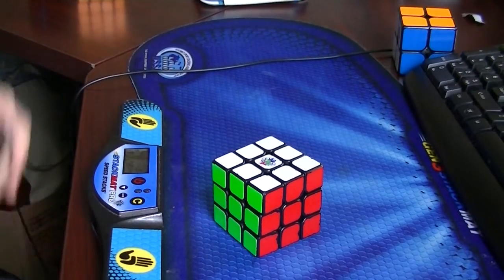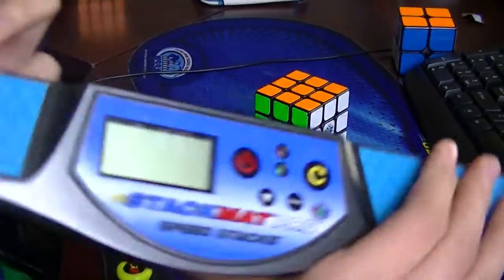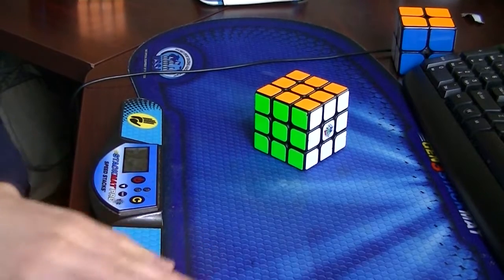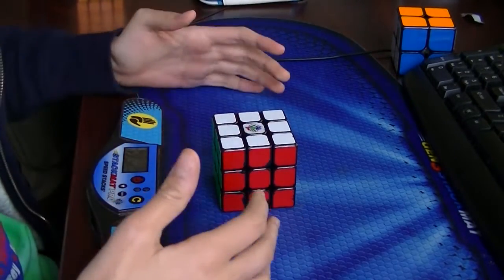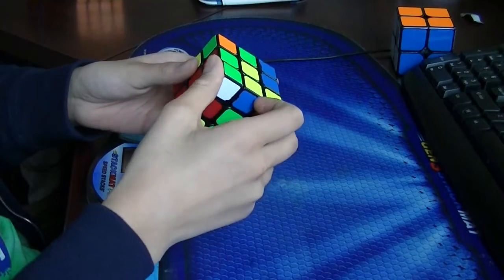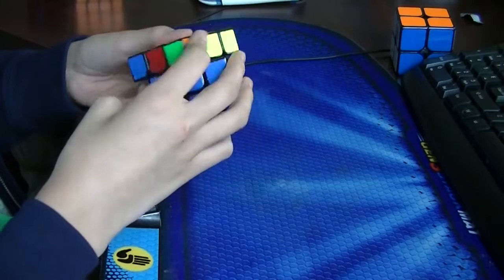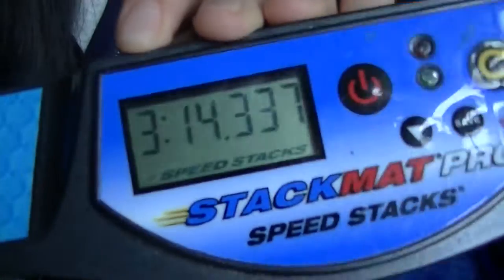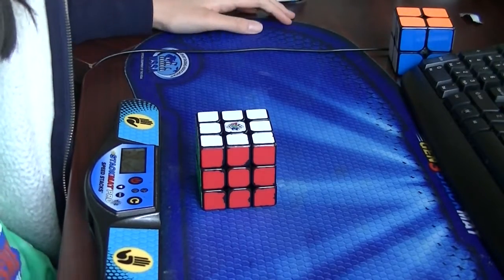Pi Day Challenge!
Happy Pi day! For those wondering, I know 100 digits of Pi. (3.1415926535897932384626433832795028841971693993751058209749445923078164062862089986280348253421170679)

Intro Music